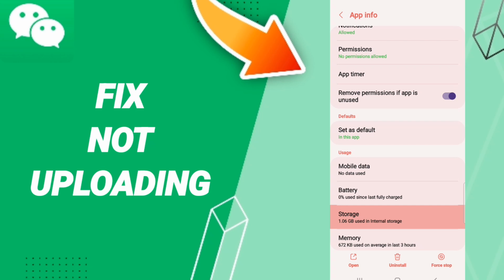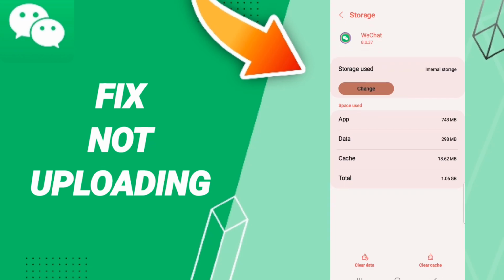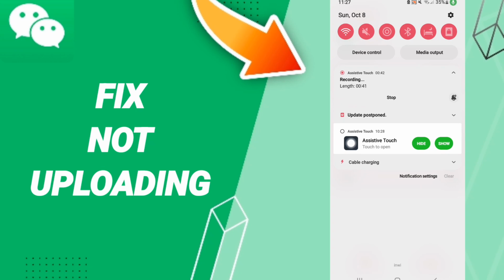How To Fix Not Uploading On WeChat App